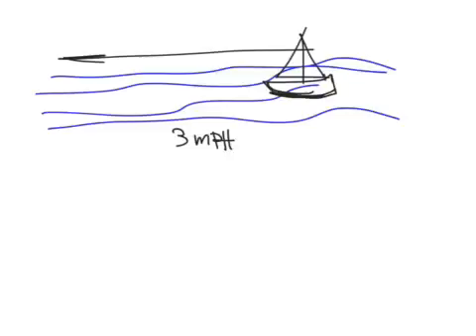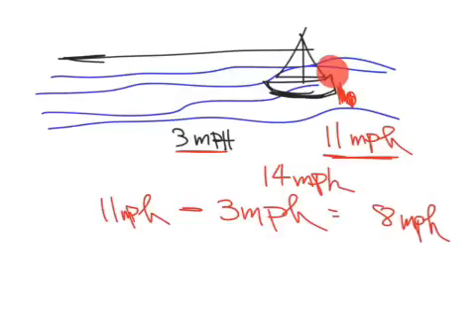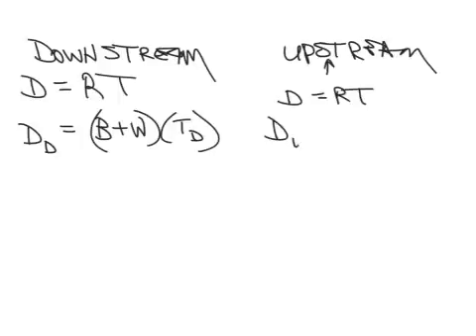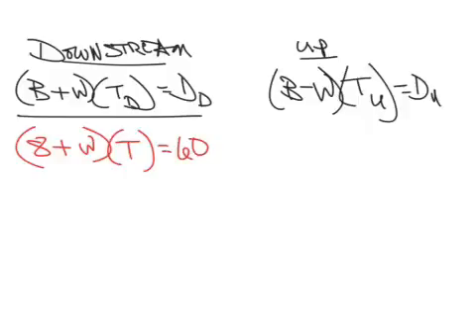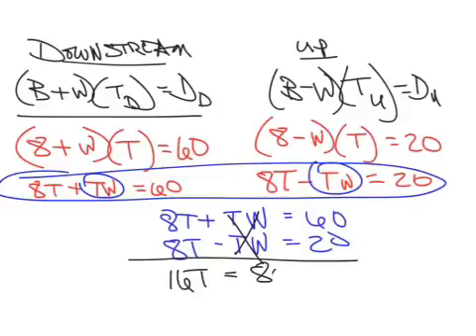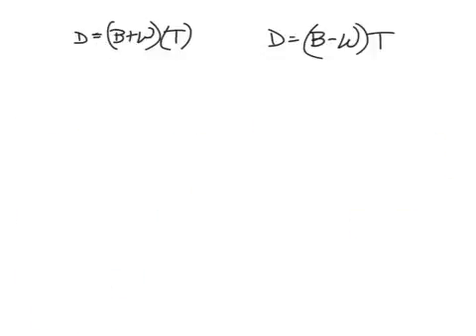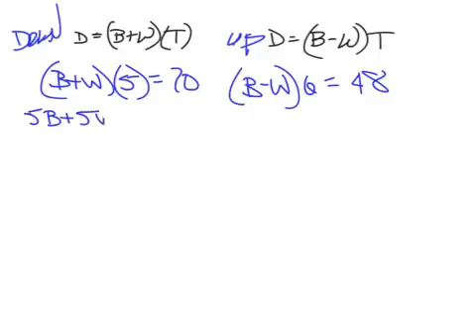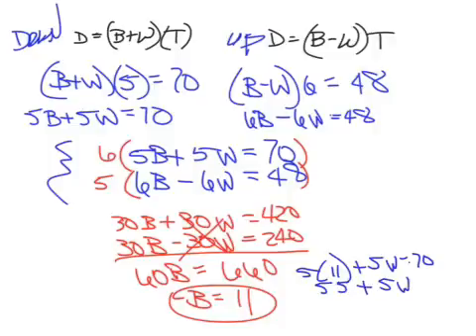L 92a algebra 2